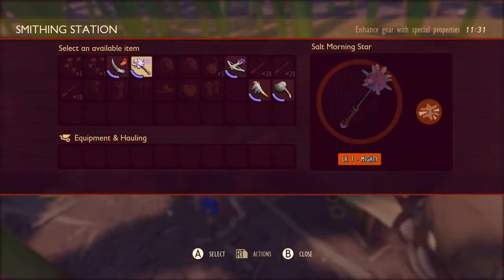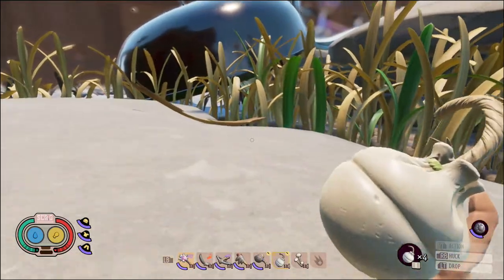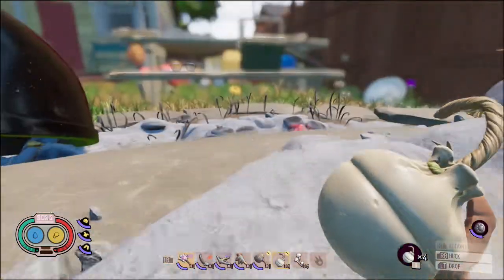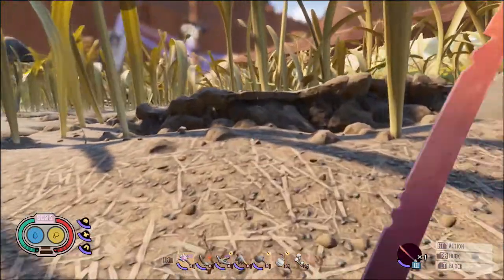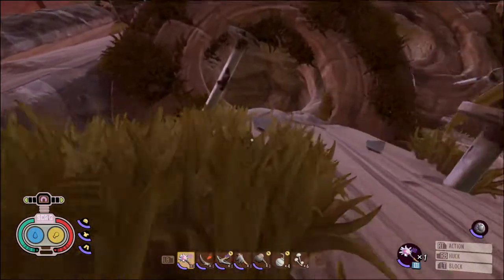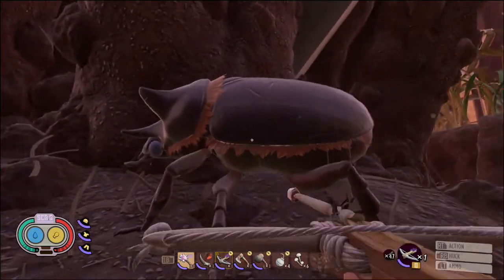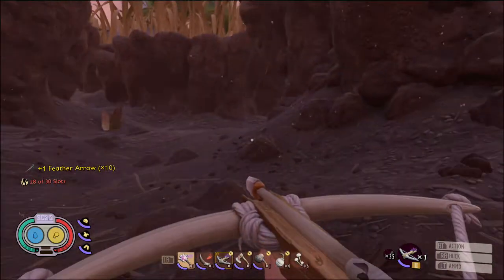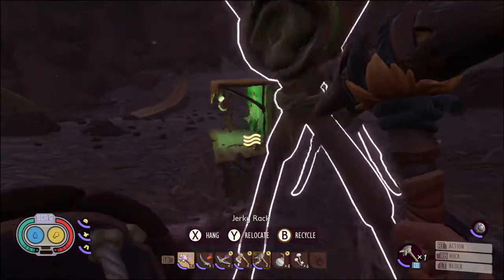How to make the spicy coaltana, termite axe, and the black ox hammer